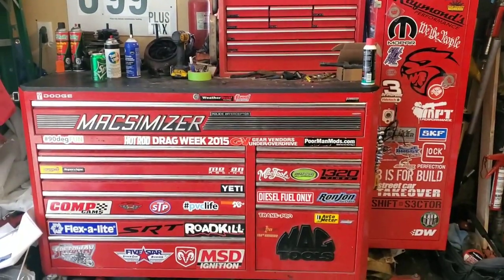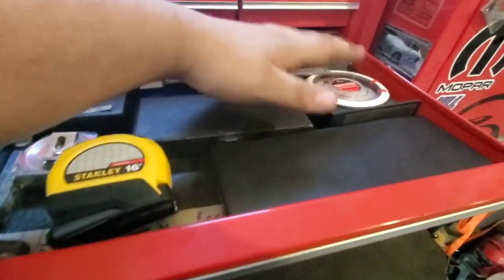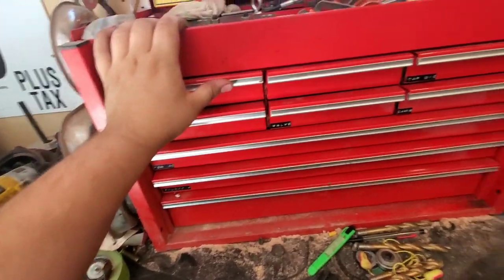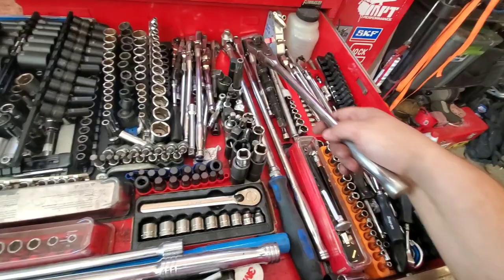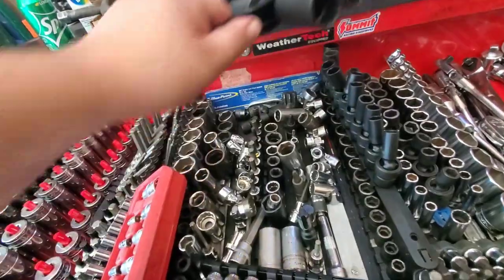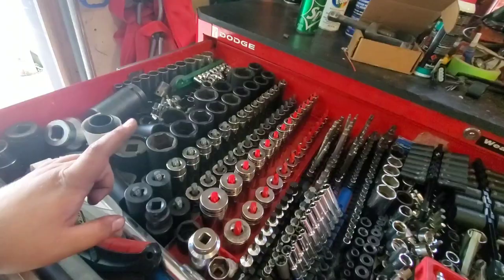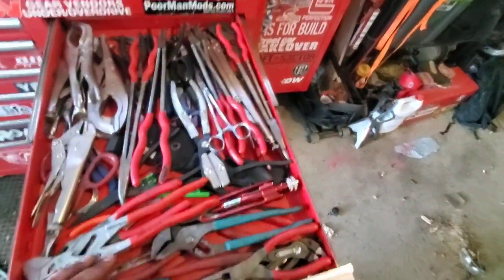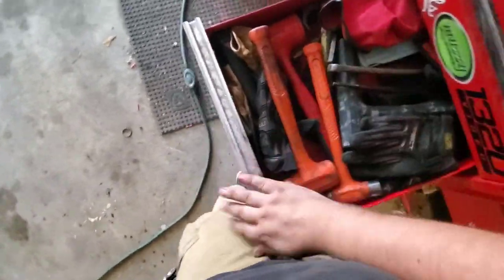Home tool box tour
A tour of what I keep in my home box.